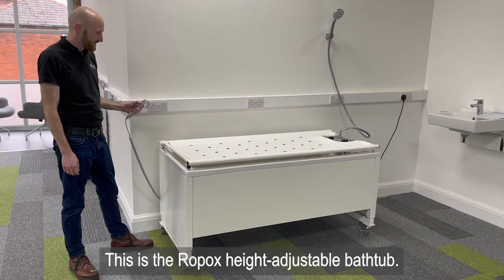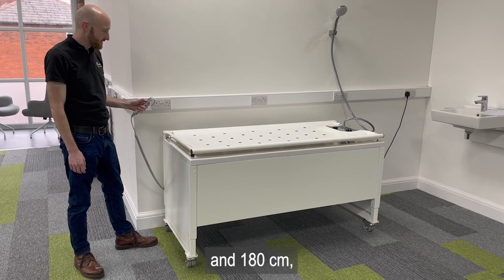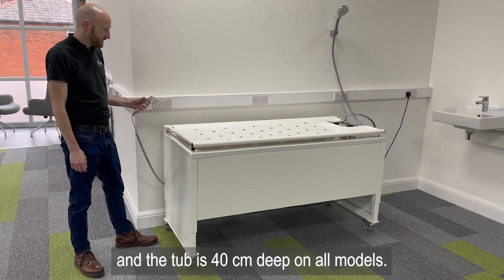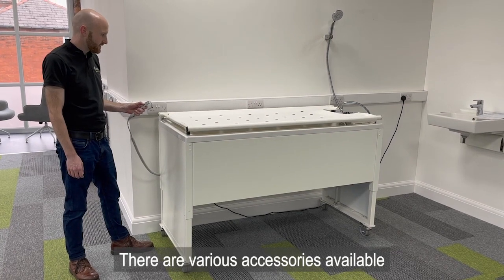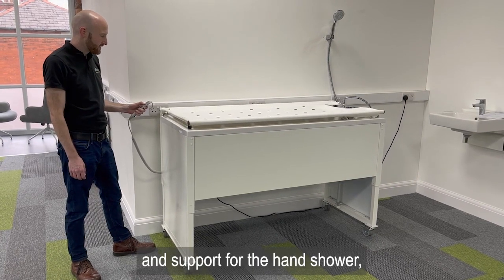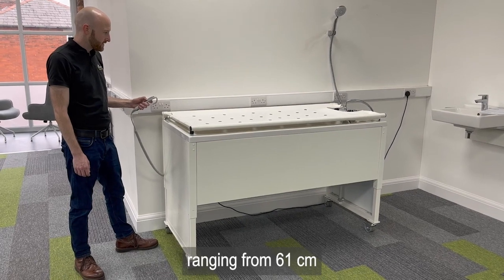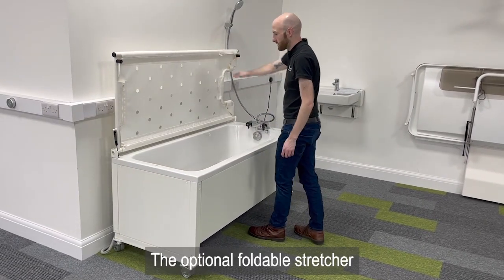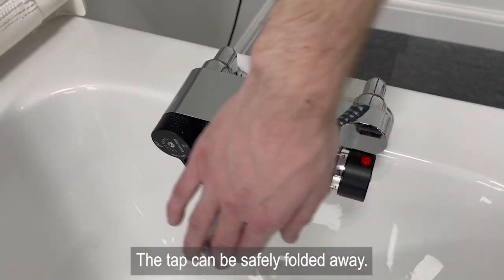Ropox Bathtub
Height adjustable bathtub for elderly and people with disabilities